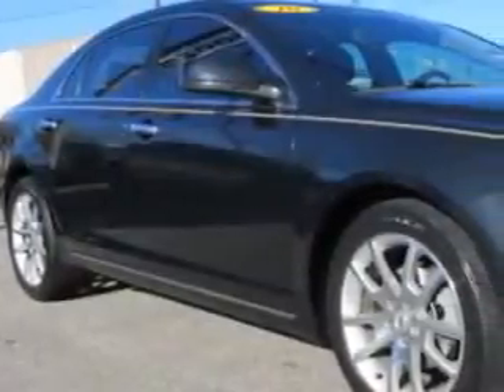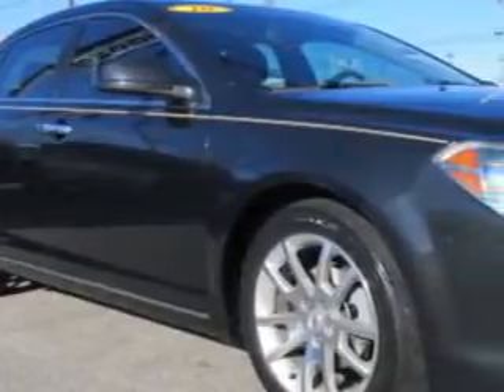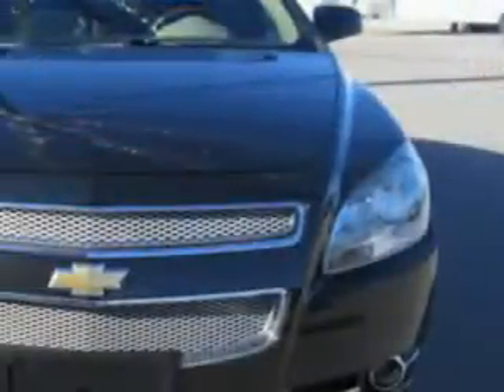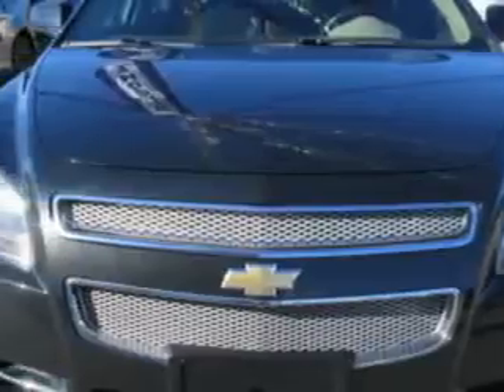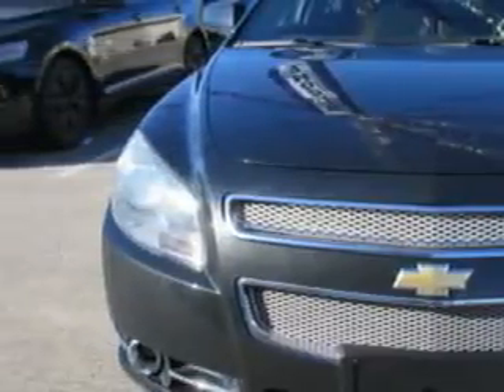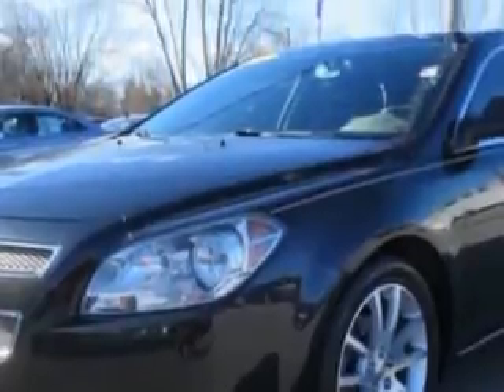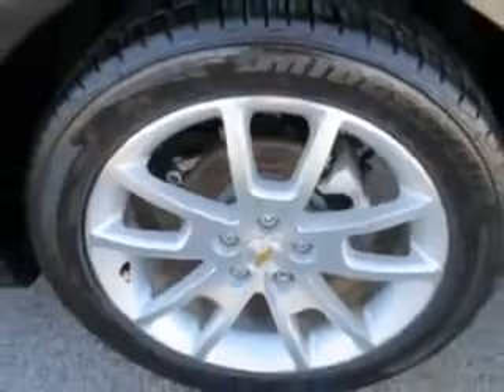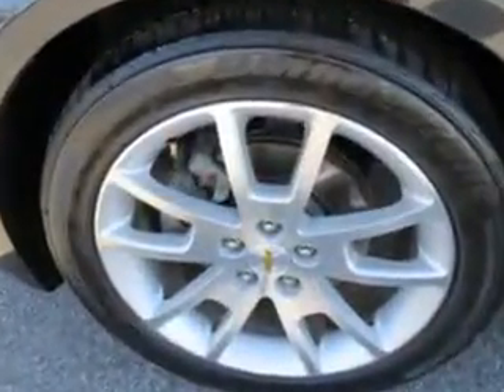2010 Chevrolet Malibu Patriot Pre-Owned Superstore Evansville, IN 47711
Chevrolet Malibu You will love this Black Granite Metallic Chevrolet Malibu 4 Dr Sedan, equipped with a 6 Cylinder engine and an automatic transmission with 71,389 miles.
MILES: 71,389
VIN:1G1ZE5E7XAF134808

1500 N. Boeke Road
Evansville, Indiana 47711